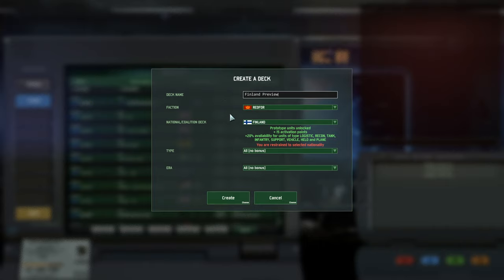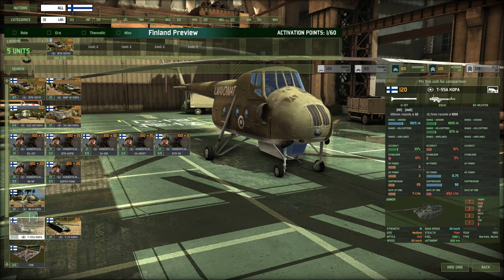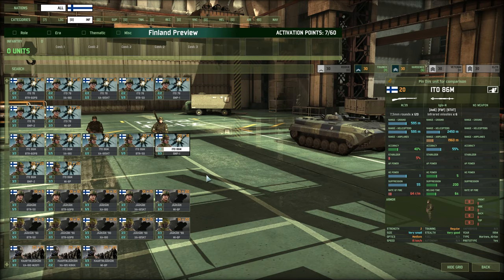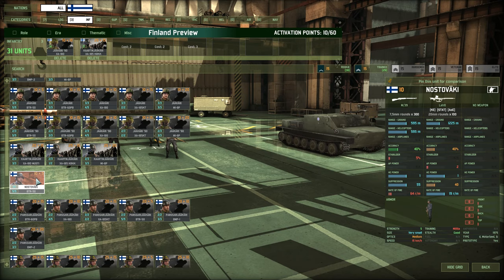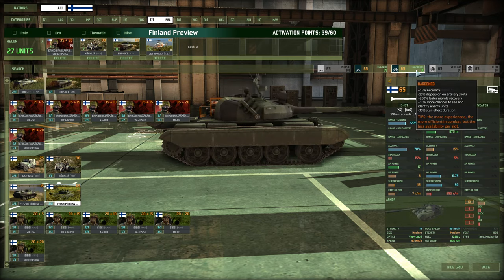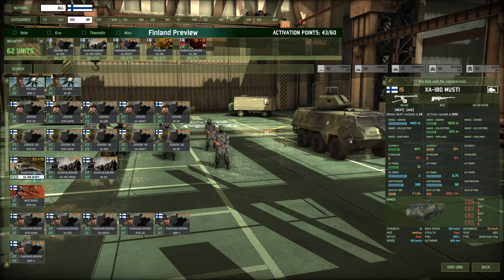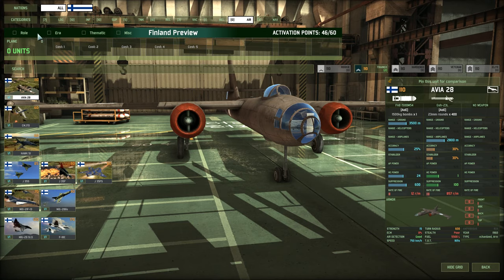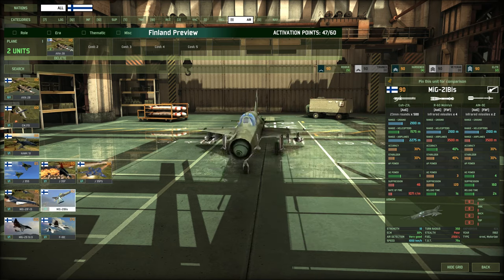Wargame Red Dragon - Finland Preview Deck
Finland is coming Thursday! Here's a preview to get the hypetrain on track again and to show you what you can expect.

Want to pitch in? Post your comments down below!

Cheers,
Stealth